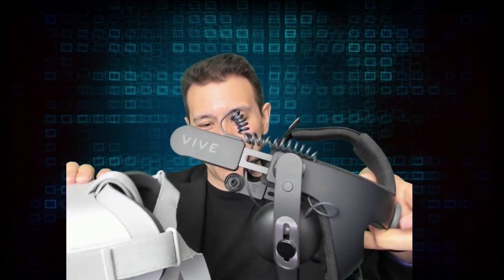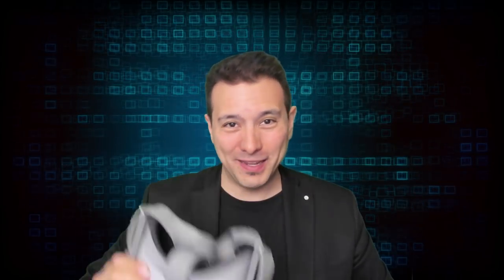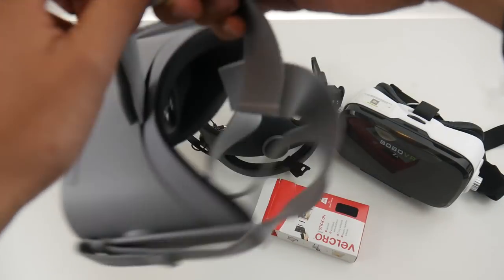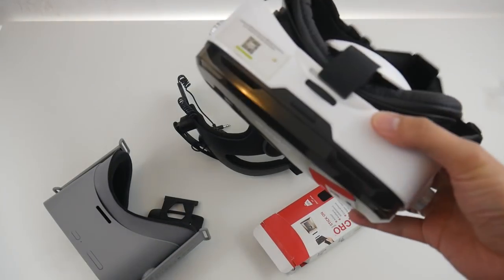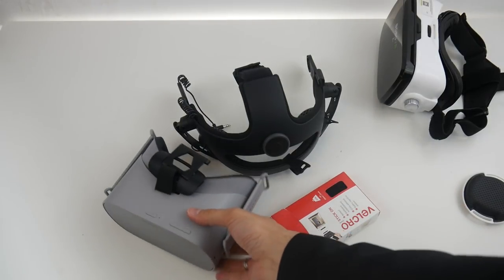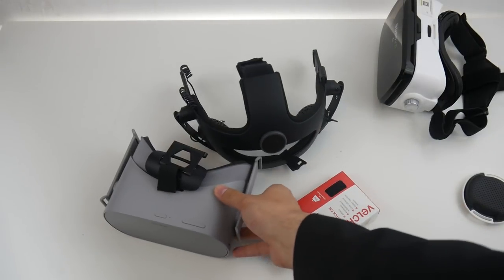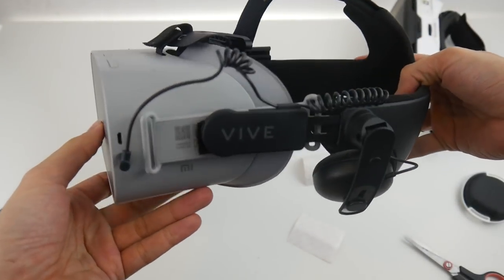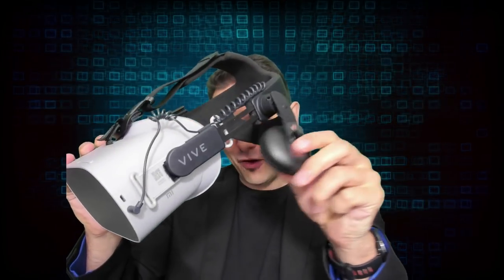Oculus Go + HTC Vive Deluxe Audio Strap Mod - The Most Comfortable Go Possible - Franken-Go Mod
Here's the coolest mod for your Oculus Go! Build the most comfortable Oculus Go with the best sound possible by modding the HTC Vive Deluxe Audio Strap to it! Enjoy!

Deluxe Audio Strap on Amazon ($99)

32GB DDR4 Ram (G.Skill Ripjaws)

1 TB Samsung SSD NVMe

4TB Seagate HDD